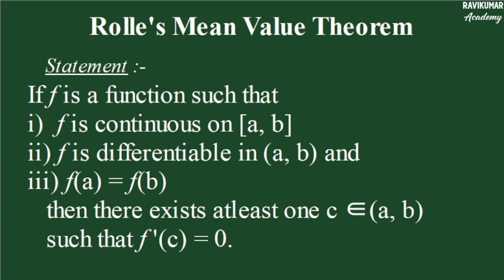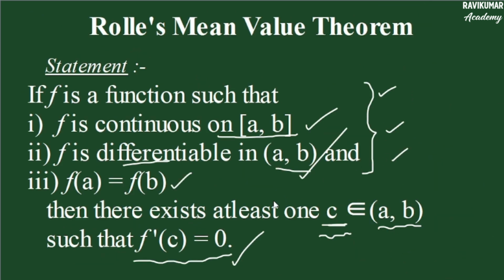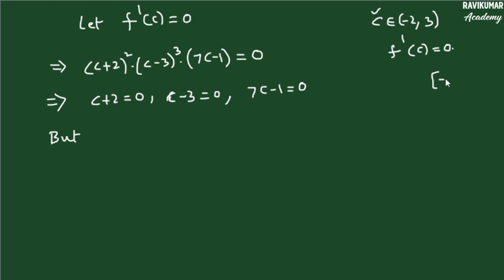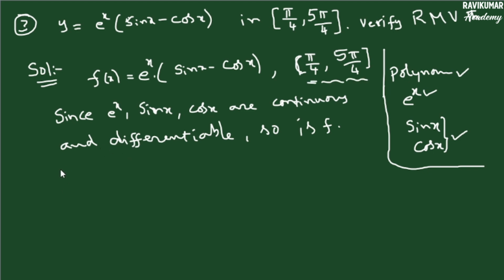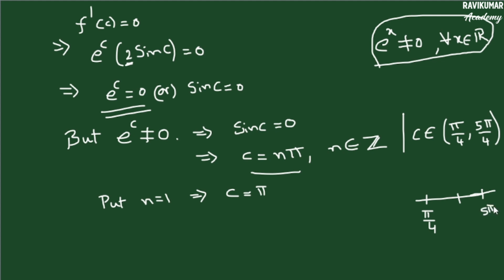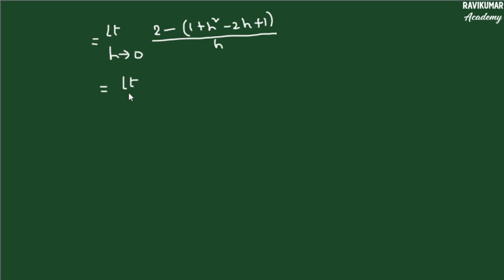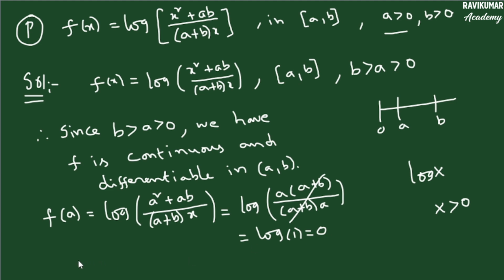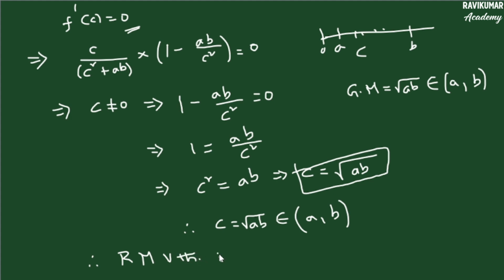Rolle's Mean Value Theorem || Problems on Verification of Rolle's MVT || RAVIKUMAR Academy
Problems on Verification of Rolle's MVT
RAVIKUMAR Academy
one or single variable calculus